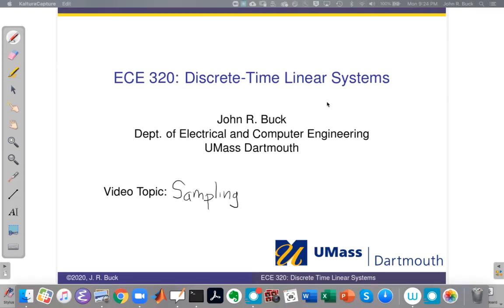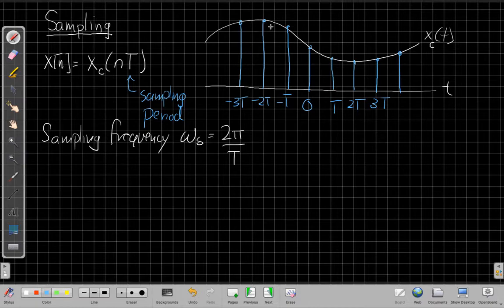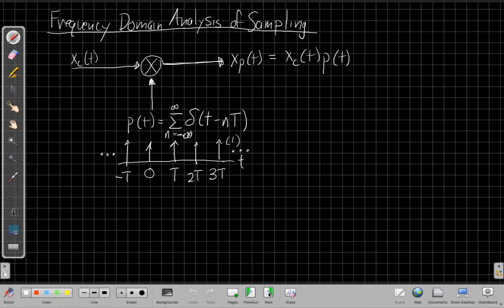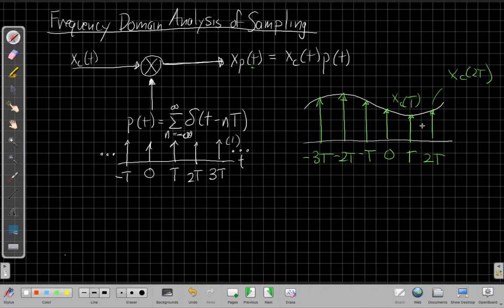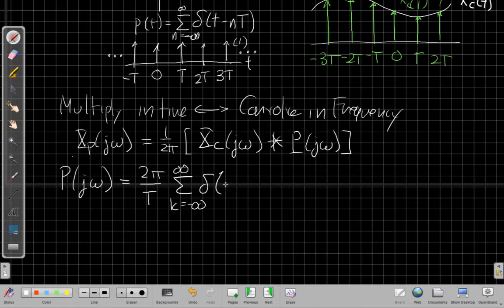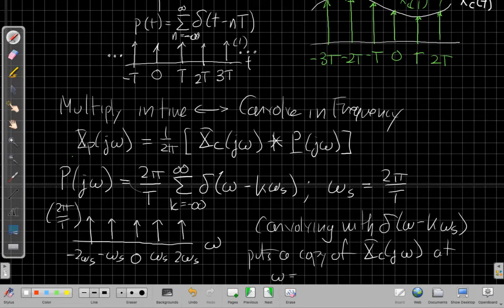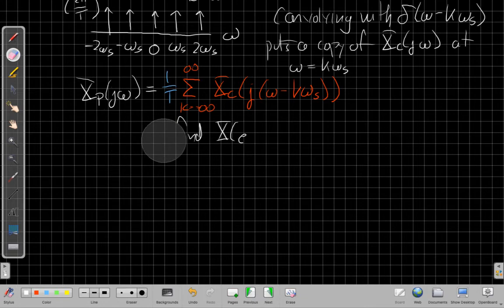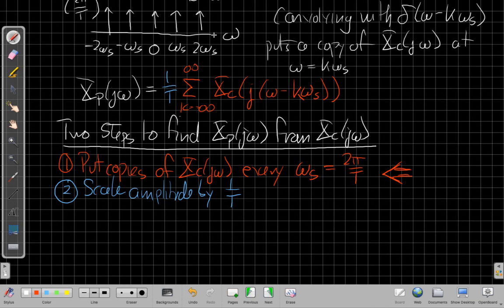Derivation of Frequency Domain Interpretation of Sampling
Derives how sampling by multiplication with an impulse train in time results in creating copies of the Fourier Transform in frequency.